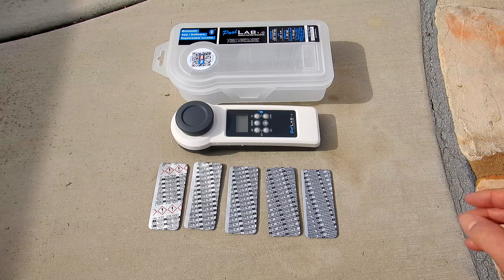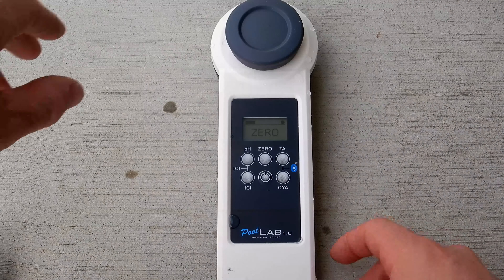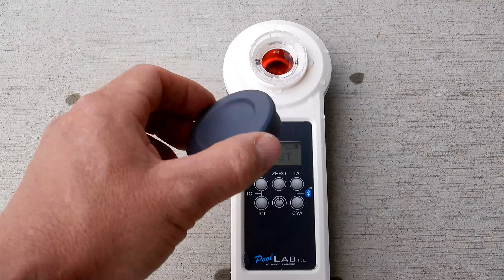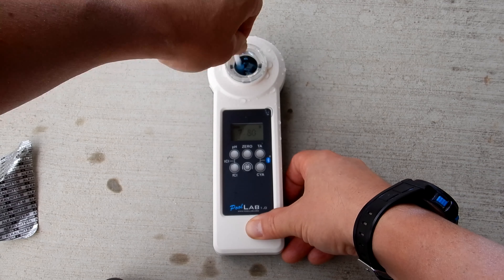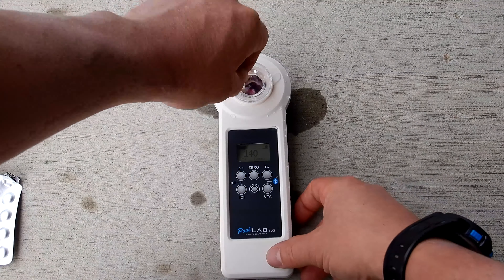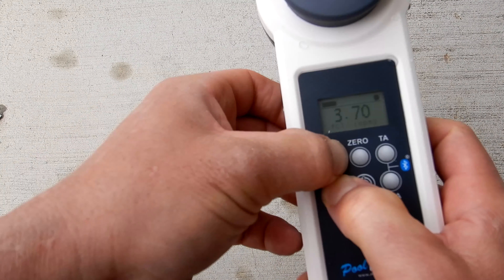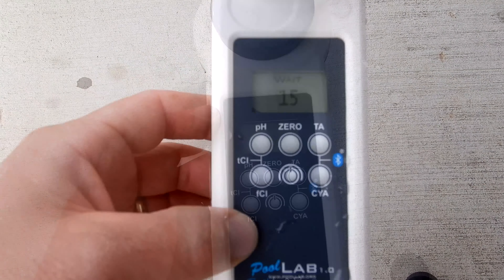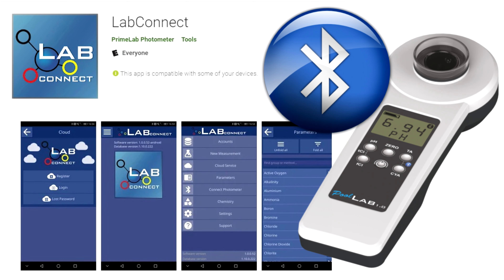PoolLab 1.0 Photometer ® — How To Test Chlorine, pH, Alkalinity and Cyanuric Acid (Thanks To David)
This video gives step-by-step instructions on how to test Chlorine, pH, Alkalinity, and Cyanuric Acid with the PoolLab 1.0 Photometer ®.